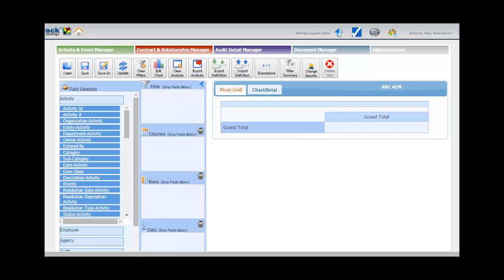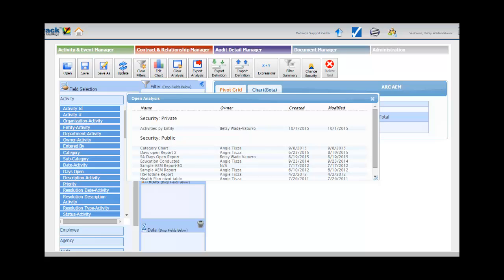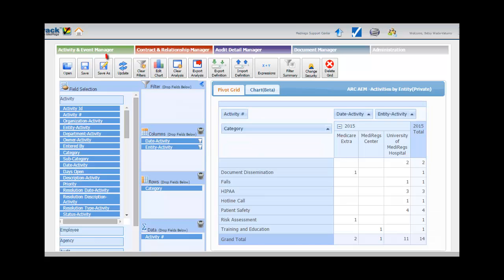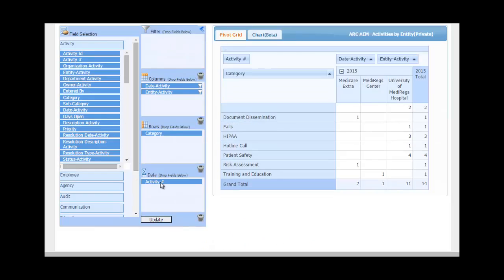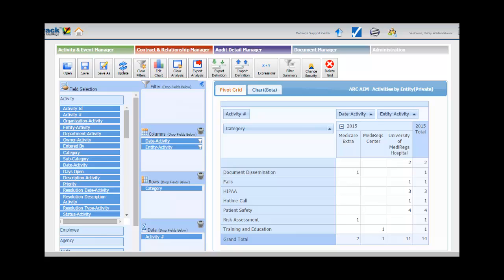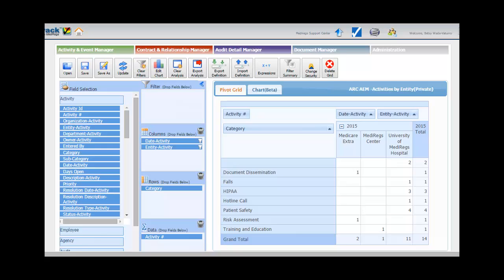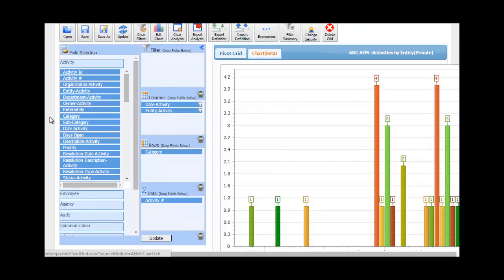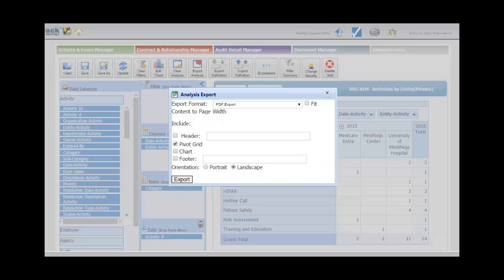v8ekq9cor7 1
Description